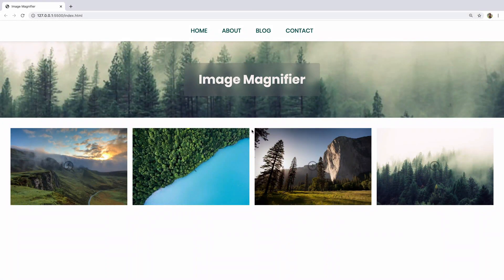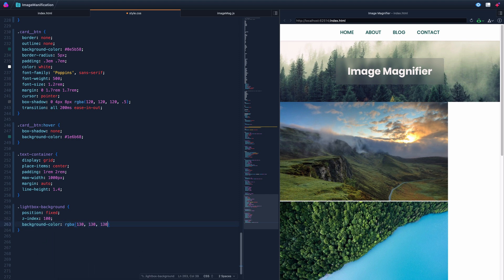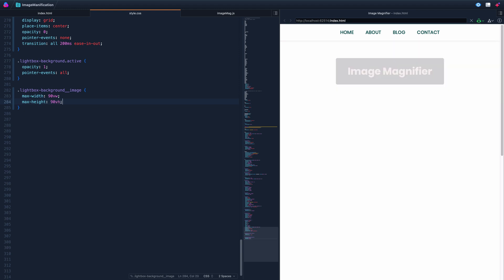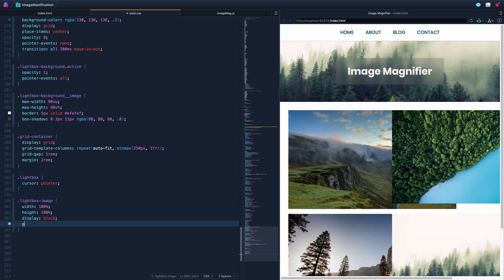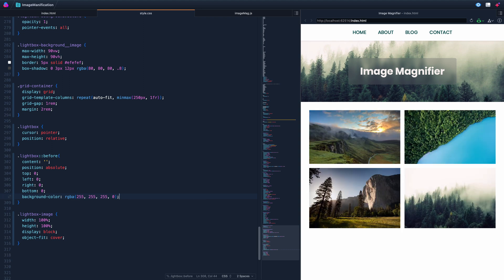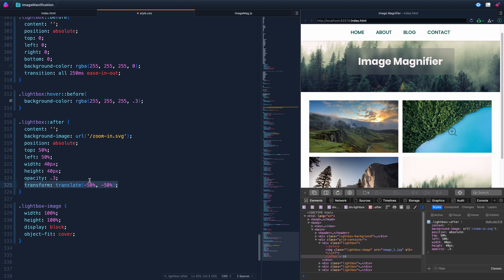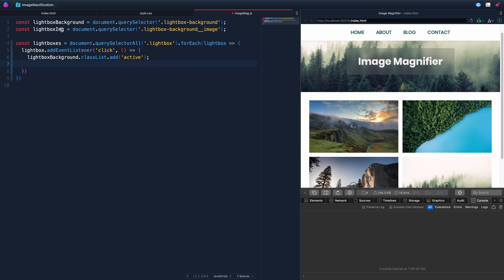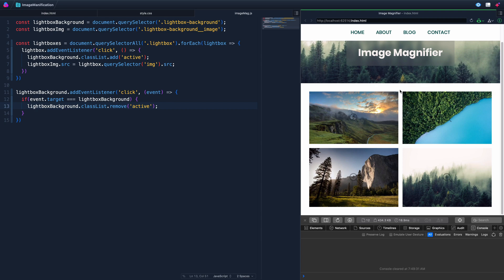Lightbox Image with Magnifier Icon (CSS + Javascript)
Similar to my previous lightbox video but we'll add a few new features
• a magnification icon on hover to alert the user the image can be magnified
• limit closing the lightbox to clicking/tapping outside the lightbox itself

Mostly CSS on this one with a little vanilla Javascript. Anything you want to learn in particular about Javascript?